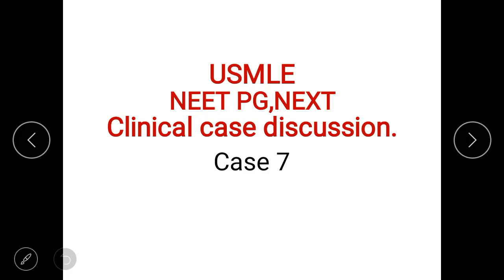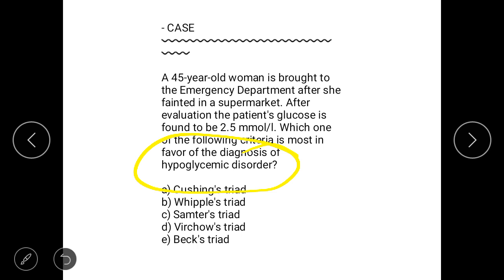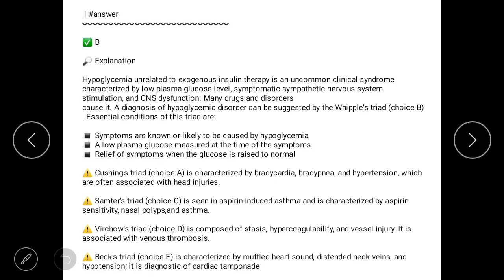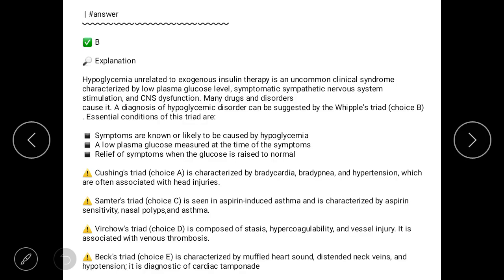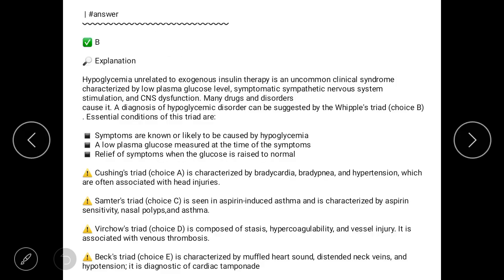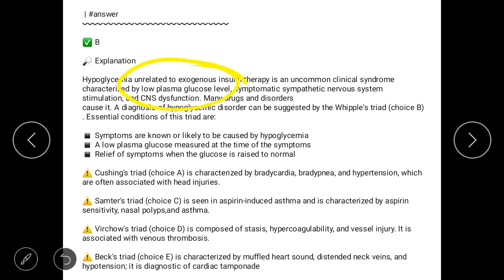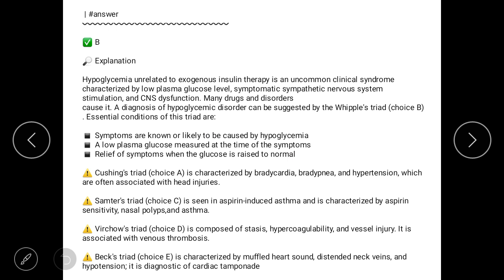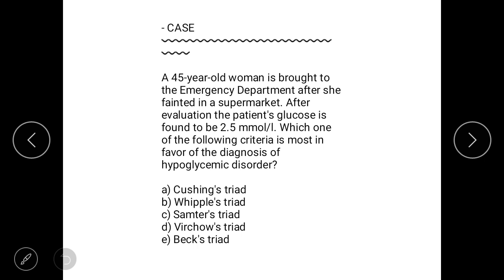⭕ USMLE clinical case based discussion case7.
Hello friends,
Here we are regularly discussion clinical case base mcq for usmle step 1,2,3 & also for NEXT EXAM also..

Stay tune.

Keep. Learning.

usmle nextexam. neet clinical case